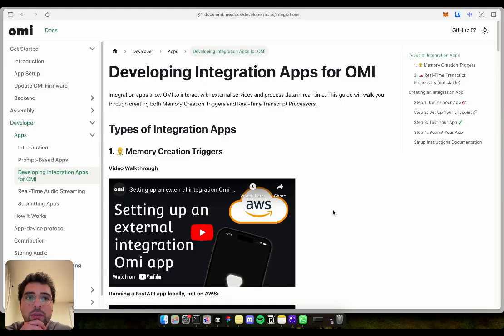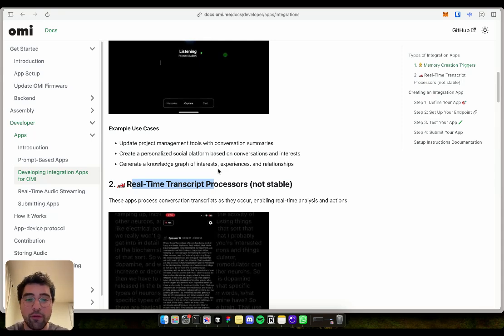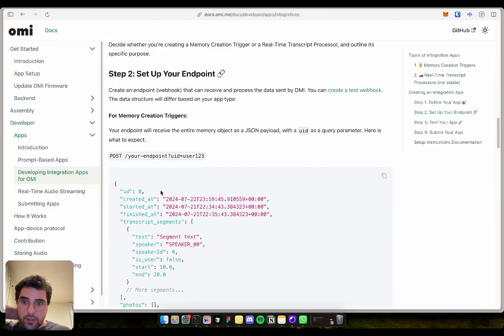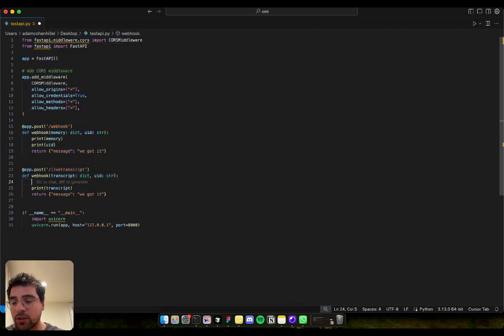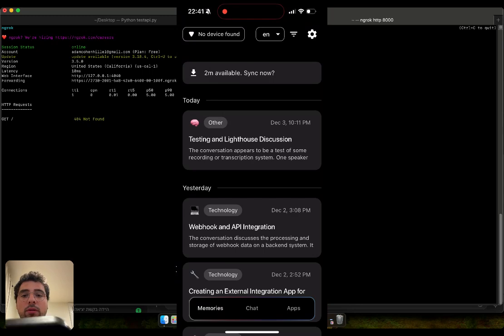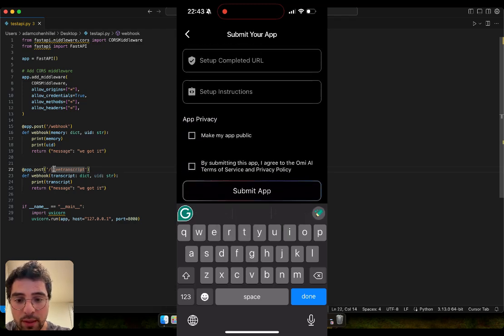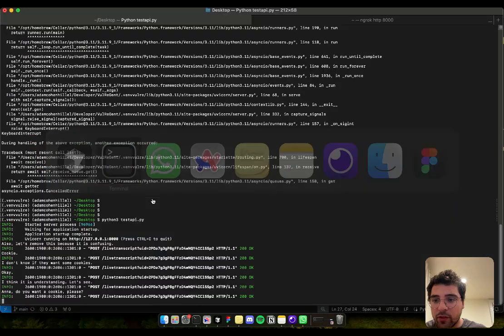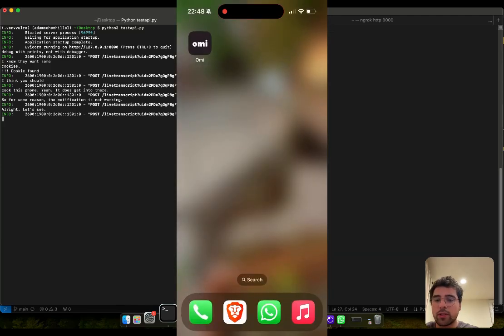Using the Real-Time transcription trigger to build an external app to stop us from eatingcookies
In this video, we built on top of the previous tutorial explaining how to connect our own API to Omi's app ecosystem  (aka "External/Integration app"), and created an app that sends us a notification every time someone mention "cookie" near us, to remind us to not eat (too many) cookies!